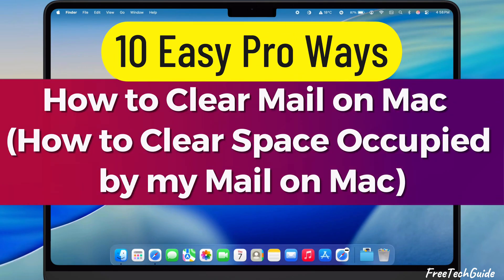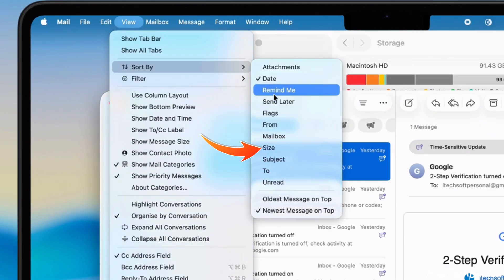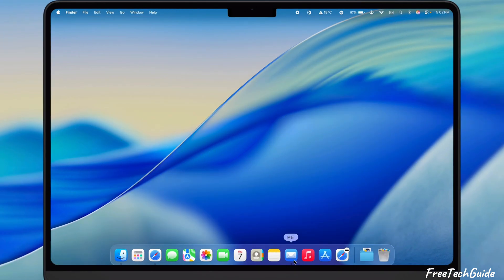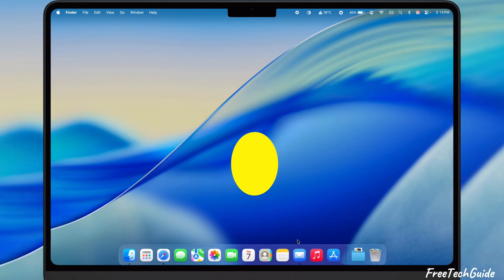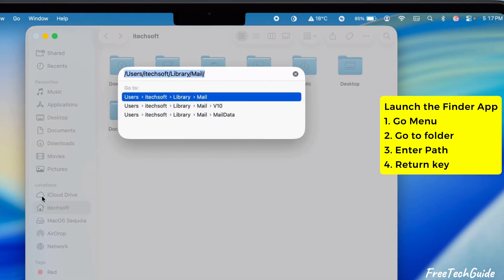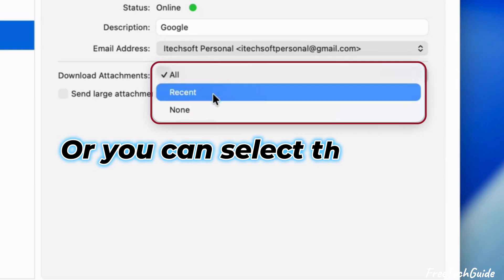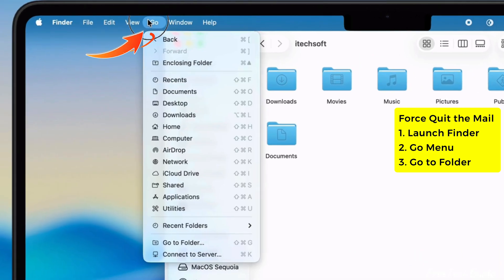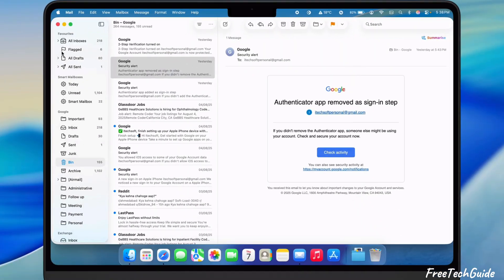10 Simple Tips to CLEAR Mail on MacBook Pro/Air (2026)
Manually & automatically clear mail on MacBook Pro/Air. Get large free space in macOS after deleting old, unwanted emails from the Mac Mail app.

00:00 intro
00:12 Method 1
01:27 Method 2
01:58 Method 3
02:36 Method 4
02:56 Method 5
03:45 Method 6
04:16 Method 7
05:09 Method 8
05:47 Method 9
06:17 Method 10

Mail App takes up too much storage on your Mac? This video shows how to clear the space occupied by the mail app.

First, delete emails and large attachments.

1. Go to the Apple menu, select General, then System Settings, and click Storage. Wait for the graph to load. The green color indicates the space taken by the Mail app. Alternatively, scroll down and click the info button next to mail to check the space used.

2. Click Open Mail to delete unnecessary emails, drafts, and attachments.

3. To delete multiple emails, press Shift and select them. Then, hit the delete button.

4. To identify large messages, navigate to the View menu, select Sort by size.

5. If you use IMAP accounts, download attachments before deleting them to prevent the server from deleting them.

6. To delete only attachments, select the email, click the message menu at the top, and select Remove Attachment.

Second solution: Use Smart Mailboxes to track old emails and delete them automatically.

1. Launch the mail app, go to the mailbox menu at the top, and select New Smart Mailbox. Choose options from the dropdown menu, for example, select “Entire message that begins with ‘hey’”.

2. The smart mailbox is added. Here are two emails that start with “hey”.

Third solution: Empty the trash.

1. Keep the mail app open and navigate to the mailbox menu. Select “Erase Deleted Items” and choose your account.

Alternatively, hover over the Mail folder in the trash folder, press Control, and click to view options. Select Delete. Repeat to remove remaining trash messages.

Alternatively, Rebuild Mailboxes to remove cached content and re-download mail and attachments.

Launch the Mail app, click the Mailbox menu at the top, and click Rebuild. This removes the cache on your Mac.

Alternatively, use email rules to delete older messages automatically.

Launch the Mail app, go to the mail menu at the top, select Rules, and click Add rule. Write a description, like Auto delete emails older than 1 year. Select the priority, account, date sent, or date received, etc.

In my case, I selected the date received option. Set the formula from the dropdown menu and enter the number of days, for example, 365. Under “perform the following actions,” select Delete message. Click OK and Apply.

Alternatively, use Finder and delete Mail Stuff.

Launch the Finder app, click Go, select Go to folder, and type the path displayed on the video screen.
Or press Command-Shift-G to open the Go to Folder shortcut.

~/Library/Mail

If you can’t find the mail contents, type the path displayed on the video screen: ~/Library/Containers/com.apple.mail/Data/Library/Mail Downloads.

Delete the contents of this folder.

To prevent unwanted attachments from taking up storage space, follow the seventh solution to change the Attachment Settings in the Mail.

Adjust the received emails with attachments, such as spreadsheets and ZIP files.

Launch the Mail app from the Mac dock or use Spotlight search. Click on the Mail menu at the top and select Settings.

Go to the Accounts tab and select your Mail account. Next to the “Download Attachments” option, choose All, Recent, or None.

If you manually deleted messages and they’re still in the Mail app, follow the eighth solution: Use Mailbox behaviors (Auto Trash or Archive).

This method doesn’t read or delete your emails automatically. It moves deleted emails to the Trash.

For IMAP, iCloud, and Exchange

To clear mail app space, follow these steps:

Mail app - Settings menu - Accounts tab - choose your mail account.
Mailbox Behaviors tab and move deleted messages to the Trash mailbox.
4. Choose the option to erase deleted messages after a month or when you quit Mail.

To clear the space occupied by the mail app, follow the ninth solution: Clear Envelope Index.

Force quit the Mail app and launch Finder. Click Go to Folder and type the path displayed on the video screen: ~/Library/Mail/V10/MailData.

If the V10 folder is not available, check V9 or V8 as per your Mac version. Delete the files displayed on the video screen.

Relaunch the Mail app and check if the problem is fixed.

If the problem persists, go through the tenth solution:Remove Unused Accounts from Mail.

If you have multiple accounts, remove the account you no longer use.

Launch the Mail app, go to the Accounts menu, or select System Settings -  Internet Accounts.

Select your account and click the Delete Account button. A message prompts for permission to keep a copy of your data.

Click Make a copy. If backup is available, cancel and follow the account deletion steps.